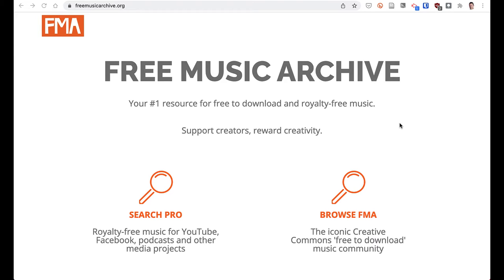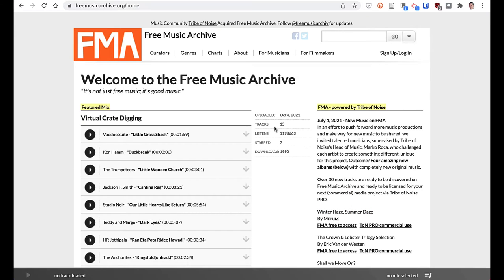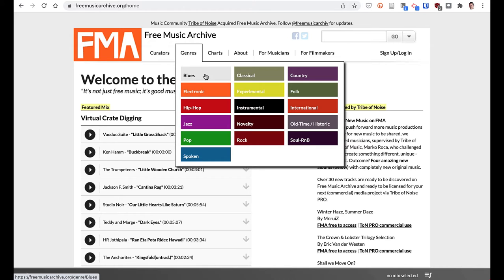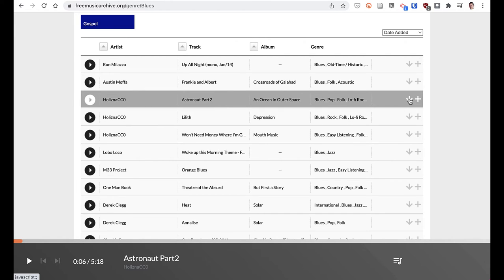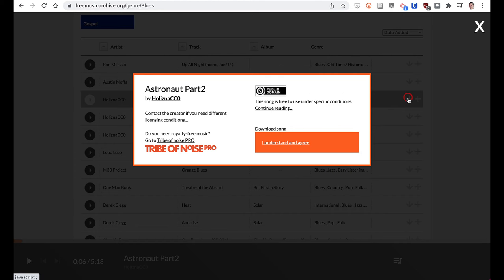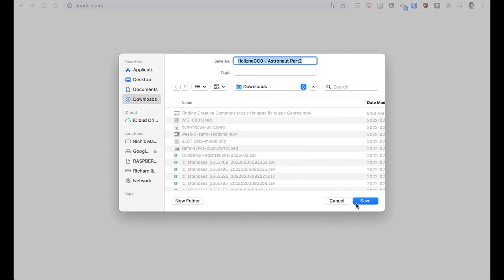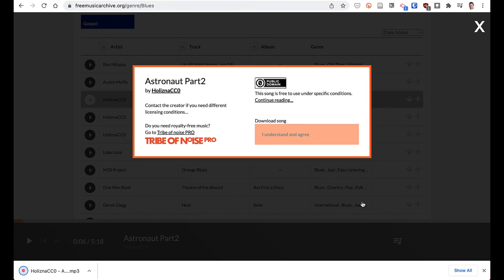Finding Creative Commons Music for specific Music Genres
Want to find some free music to include in your Video or Podcast project? Or find something enjoyable to listen to that's not on Spotify? Here's a short 2 min screencast to show you how.